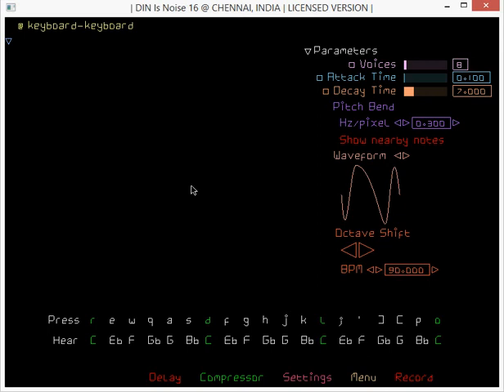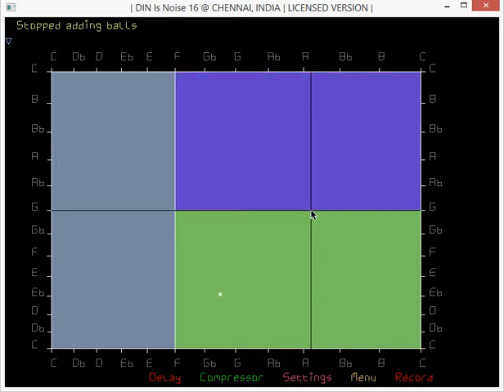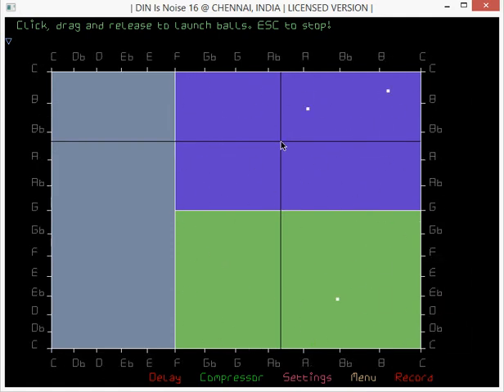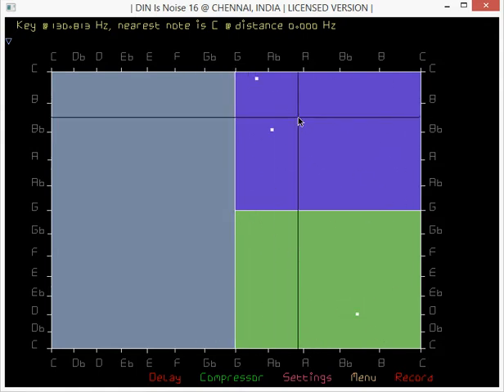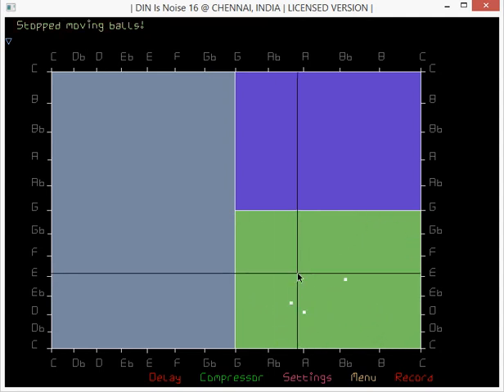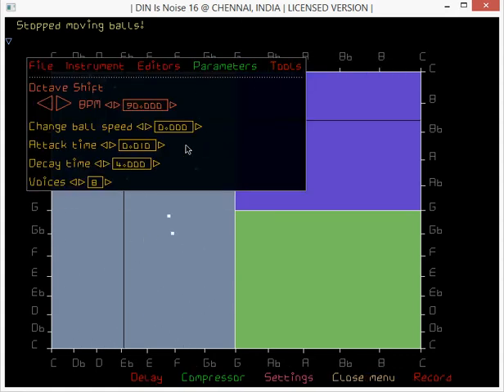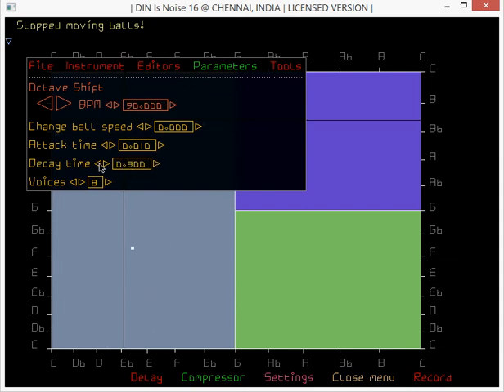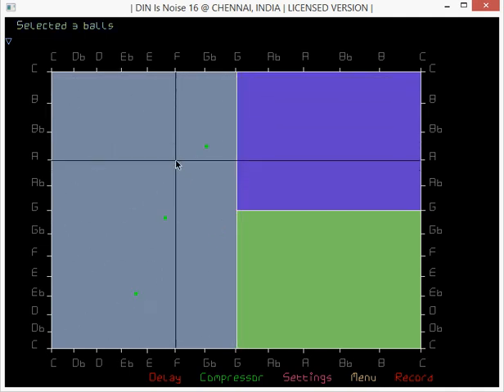How to play with the balls of Mondrian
In this video, you will learn how to play with the balls of Mondrian, an instrument in DIN Is Noise, a software musical instrument for Windows and Mac OS X. Your copy